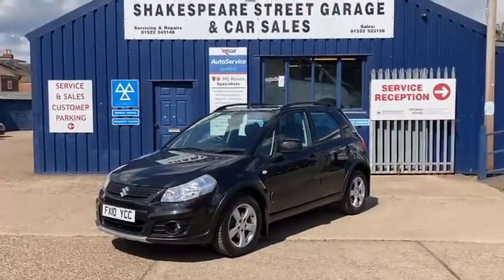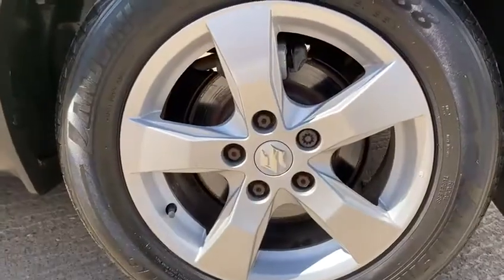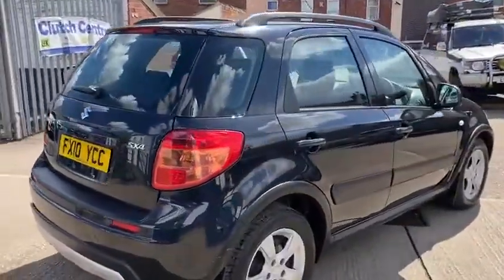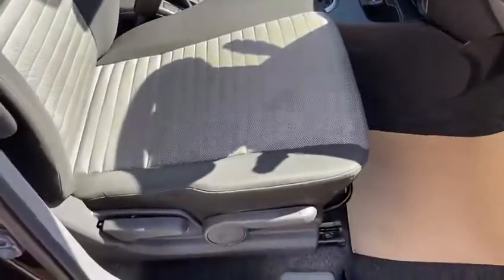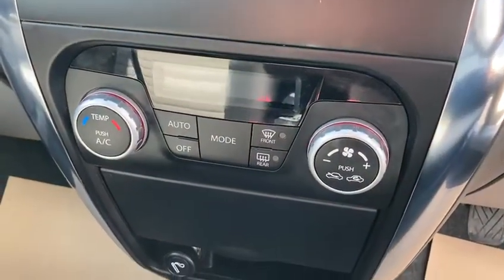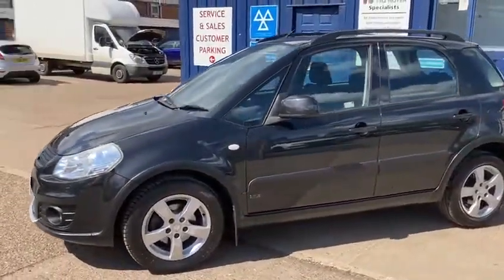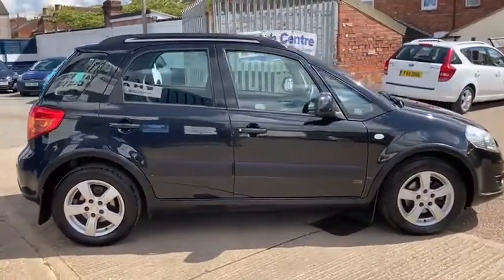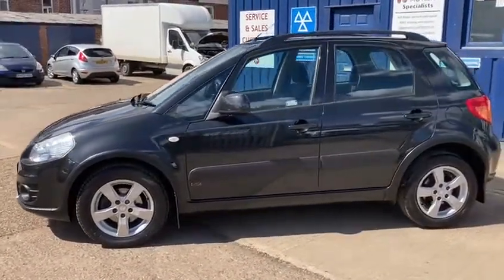SUZUKI SX4 1.6 SZ4 5d 118 BHP, 2010(10) 81,274 Miles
Lovely Spacious Suzuki SX4 in Black, Great spec with Keyless entry, air con, 16" Alloys, HPI Clear, Finance is available for most circumstances. For peace of mind, this car comes with a 3-month Warranty and a comprehensive Pre-Collection Inspection. Extended warranties are available please ask for more info.  Serviced recently at 77,108 miles. Sold with a full Mot.